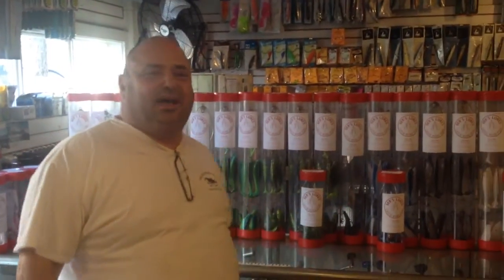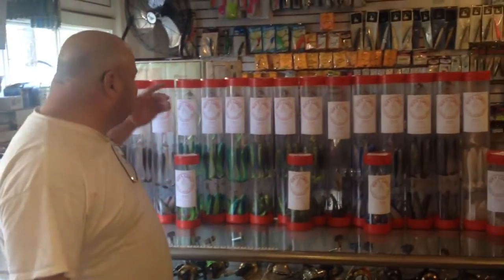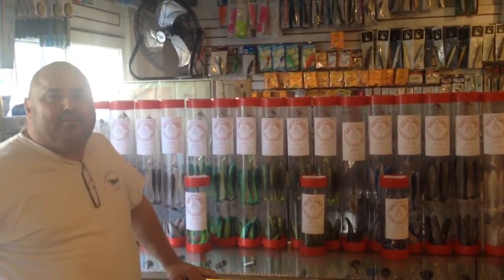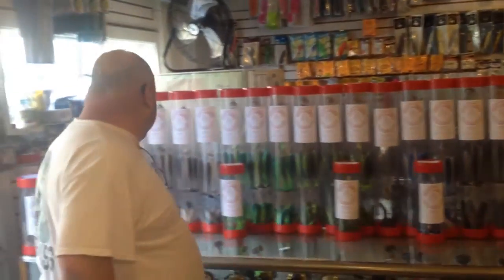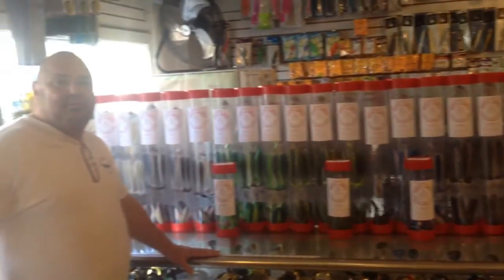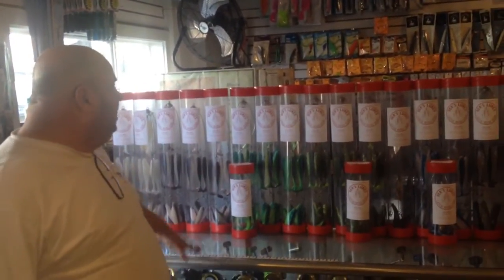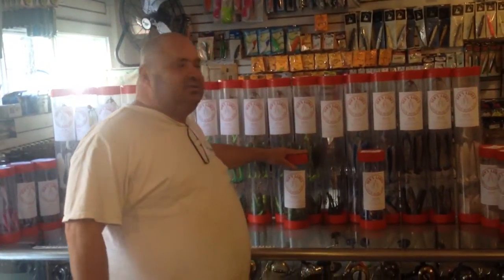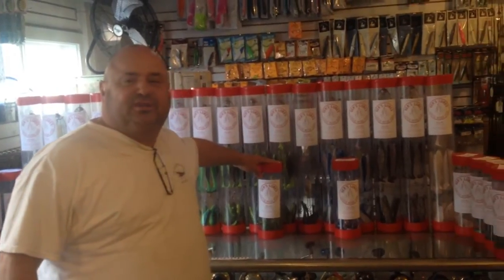Best Trolling Lures for Striped Bass 9ER's Rigs RI 9ER's Umbrella Rig Dealer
Best Trolling Lures for Striped Bass 9ER's Umbrella Rigs  9ER's Rigs
RI Striped Bass Fishing Lures
 9ER's 6 Arm  6" Shad Umbrella Rigs
 9ER's 6 Arm  4" Shad Umbrella Rigs
 9ER's 6 Arm Tube  Umbrella Rigs

Eric from 9ER's Lures Discusses his Umbrella Rigs  9ER's Shad Rigs and 9ER's Tube Rigs for New England Striped Bass